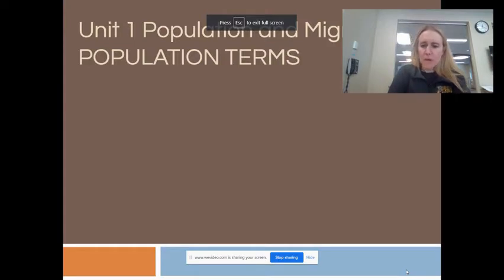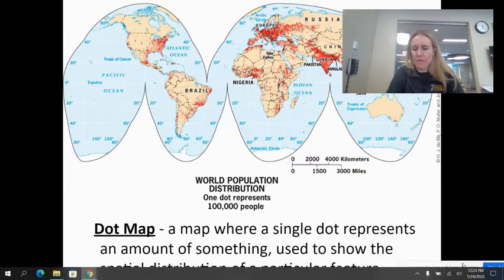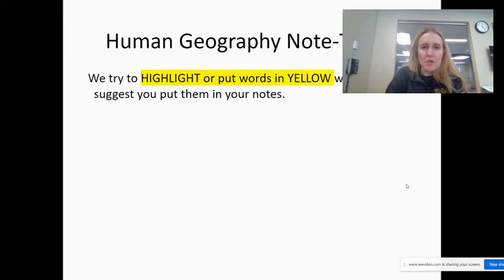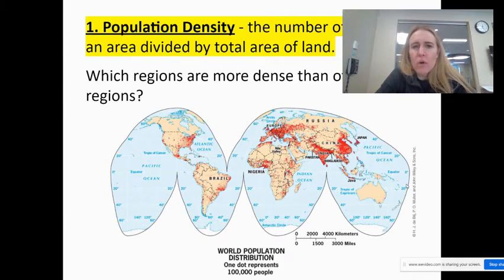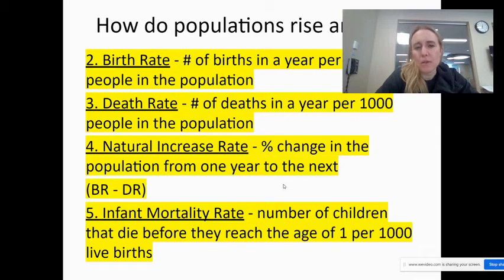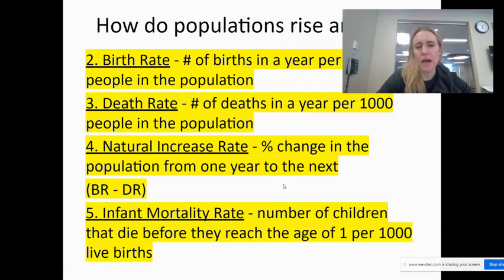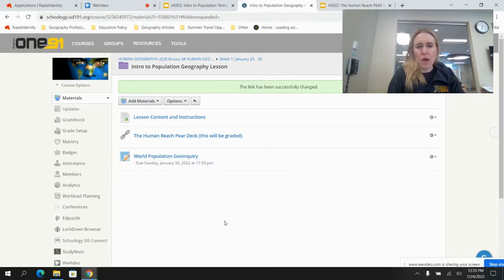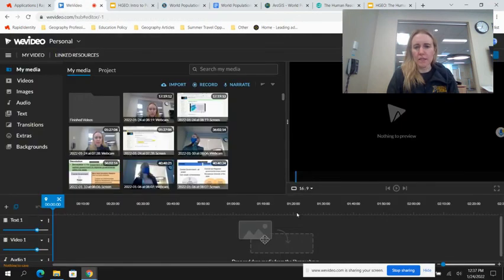Intro to Population Video